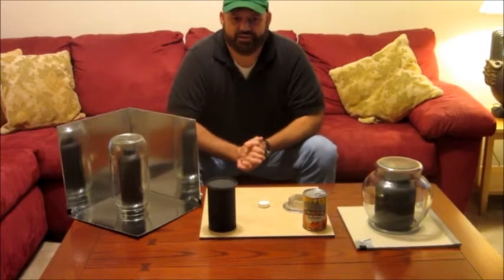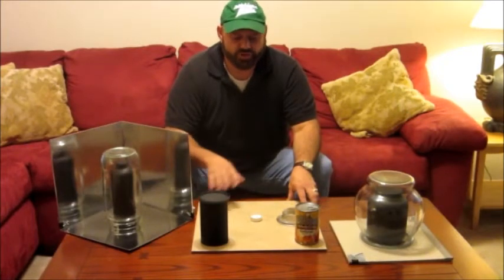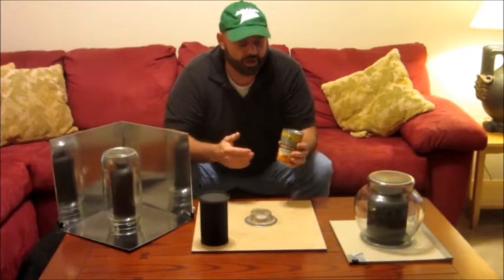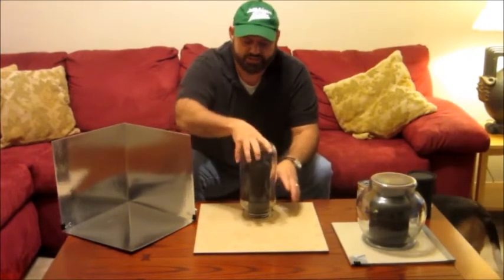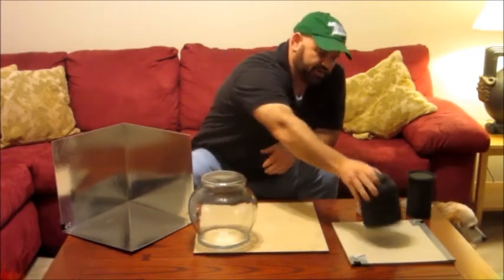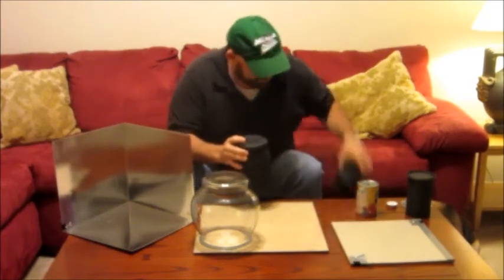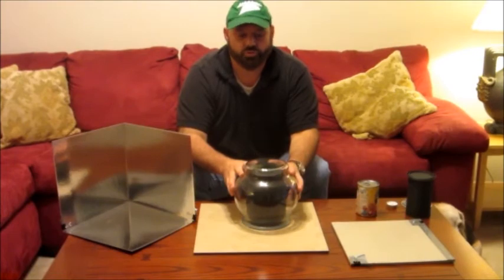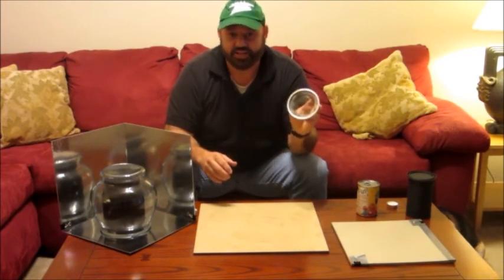Large Solar Oven " New Improved! "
An affordable solar oven...less than $15.